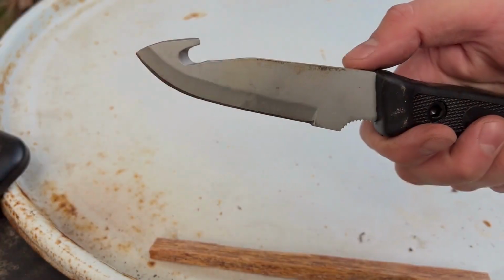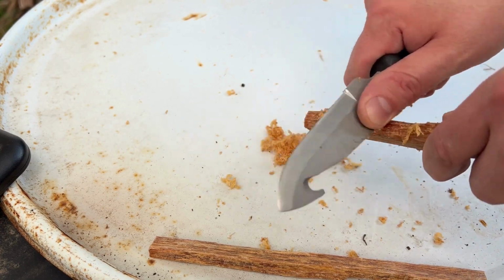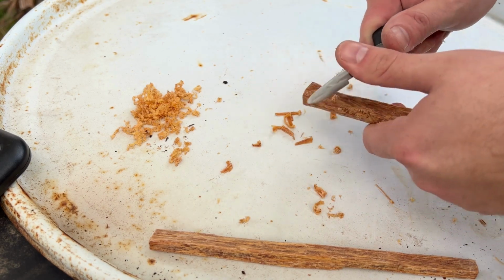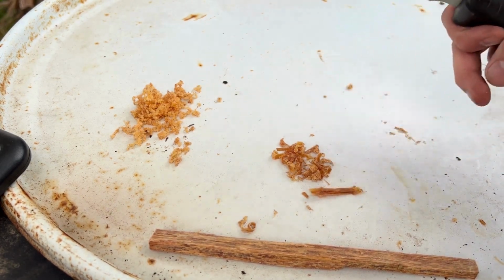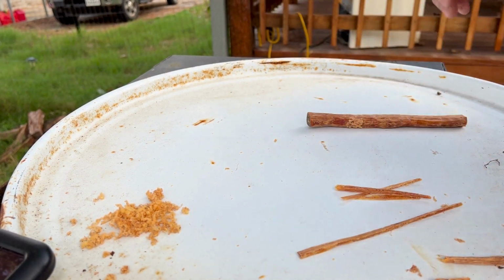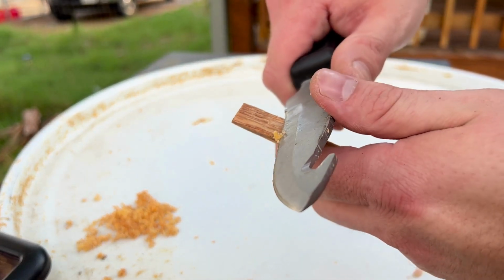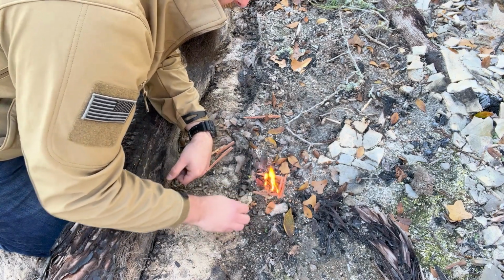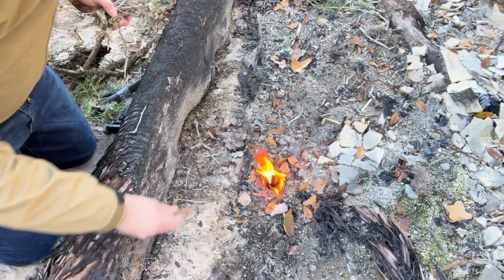Firestarting 101. It's insanely easy!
Bushcrafting is one of my weaknesses.  I need to take more classes, learn more from the pros, and practice more.  However, I know a couple of things that are quite helpful- one of those is how to start a fire that works, rain or shine.  I made a video for a PrepperNet meeting without audio.  However, a couple of people asked if I could actually add some commentary. So here it is. What's fatwood?  The best way to start a fire, that's what.   I learned this at the Woodsrunner School in Clinton, South Carolina.  Here's a link for the school:

WARNING: Building a fire is dangerous and should be done with caution. Children should not start fires without the guidance of a parent or guardian.

It seems like nearly every single Preparedness channel is putting out a video a week, screaming about how you need to go and buy these items right now, or you're going to die in SHTF MANNNN, (come on, they're great at scaring you into watching their videos).  This isn't one of those videos. I'm not a fan of scare tactics or doomer content. I'm not selling anything.  If I am selling something; I'll let you know.  But this isn't a job for me; I do it for fun, and to help people out.  If you're looking to get your daily adrenaline or dopamine fix, this probably isn't the video, (or channel) for you. My guess?  Most Survival/Prepper channels have ran out of things to talk, (or scare you) about.

More content coming soon! Like/share/subscribe if you’re interested in any of the following: Prepper, preparedness, doomsday prepping, communications, gardening, homesteading, mutual assistance groups, grid down, teotawaki, shtf, survivalism, bushcrafting, the great reset, emergency preparedness, surviving inflation, fire starting, camping, raising livestock, off-grid living, and any other preparedness related subject!

If you’re looking for how to get in touch, or join the San Antonio Preppernet, we use a website and app called meetup. Click here for our page: